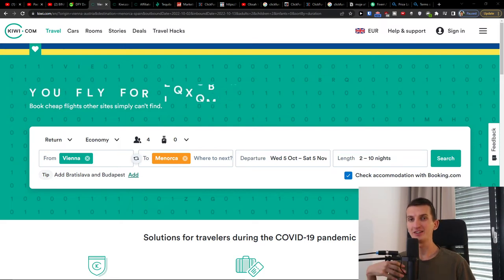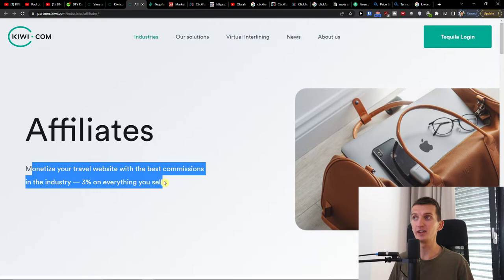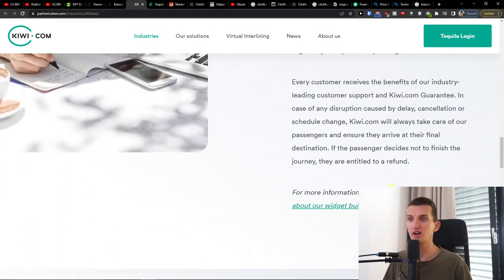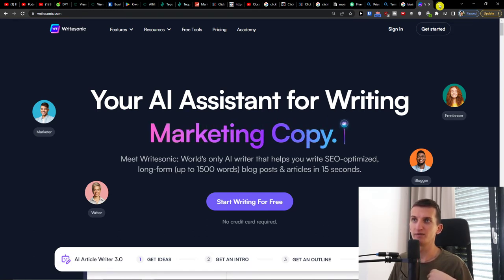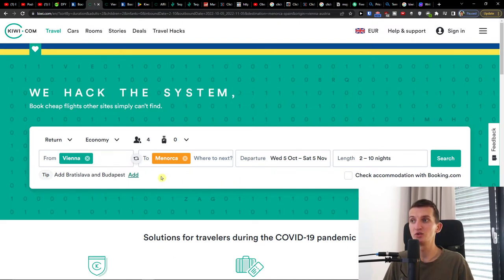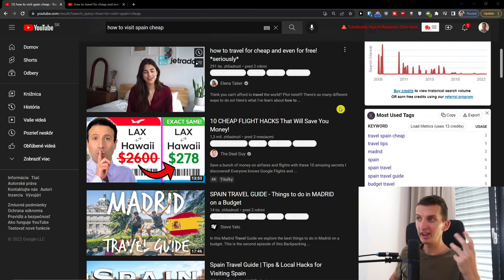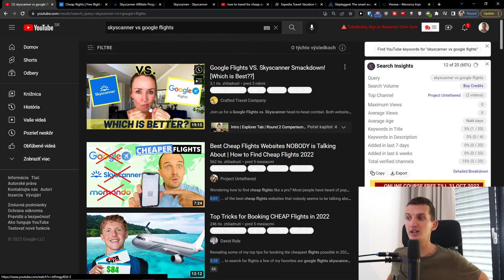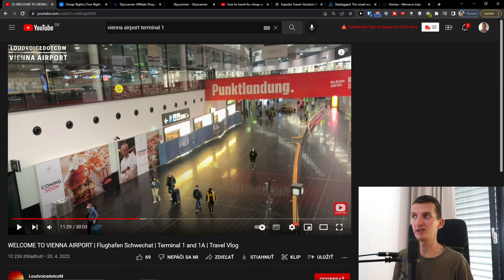How To Make Money with Kiwi.com Affiliate (Kiwi.com Affiliate Review)